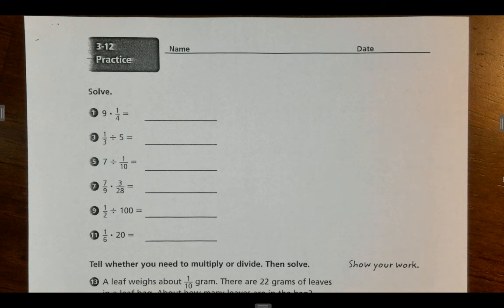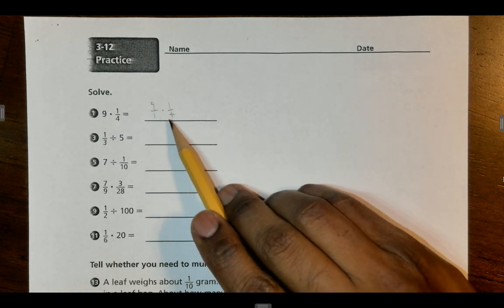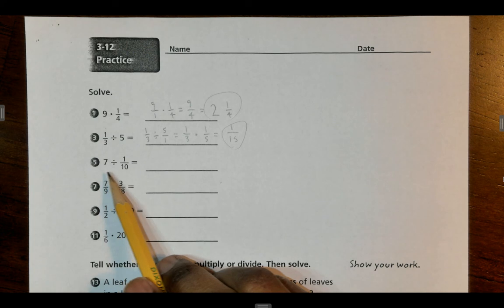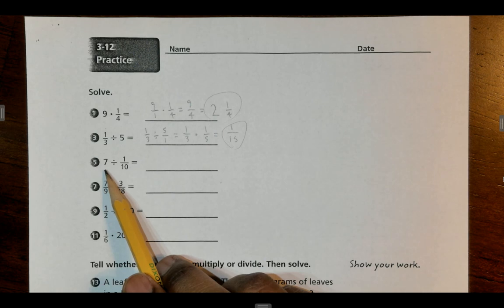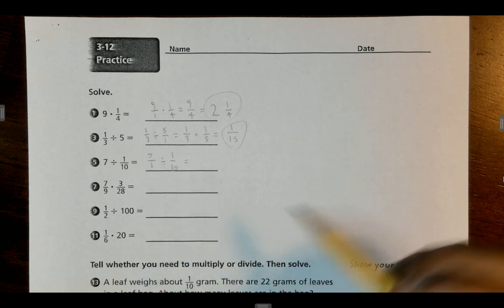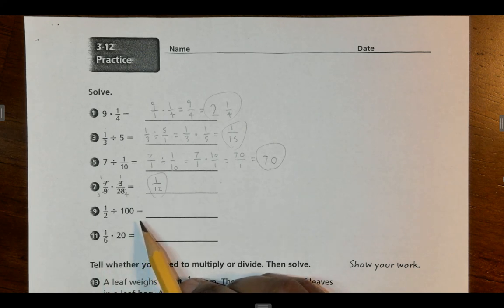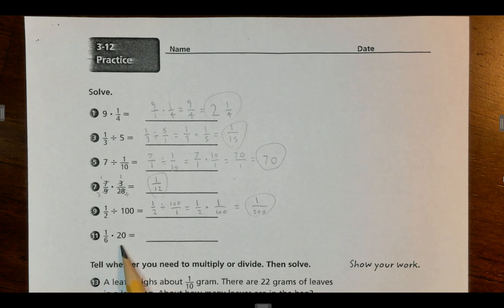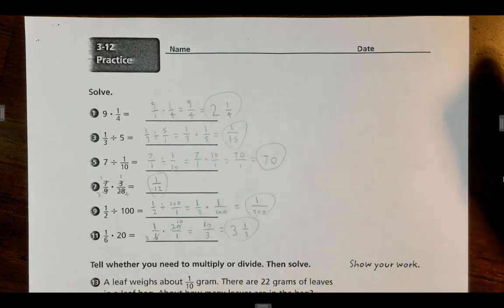3-12 Mixed Practice